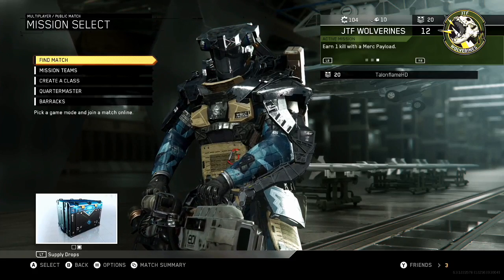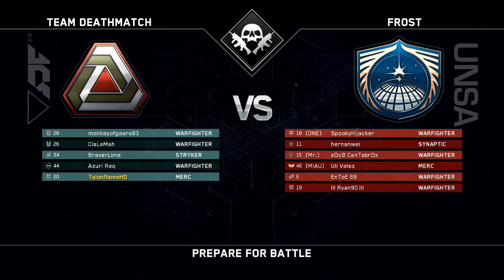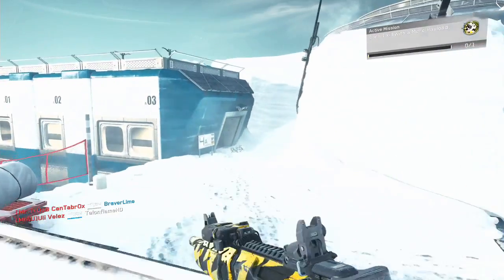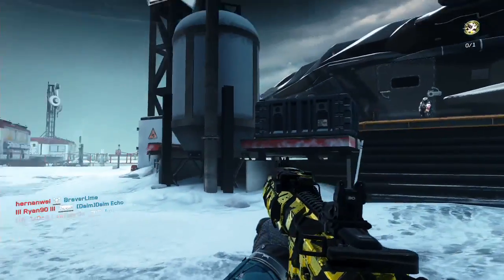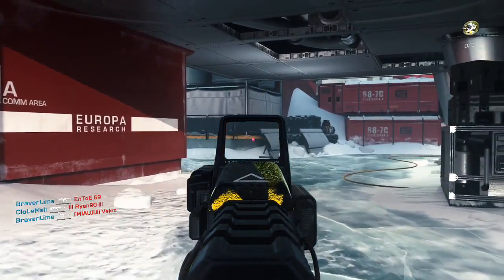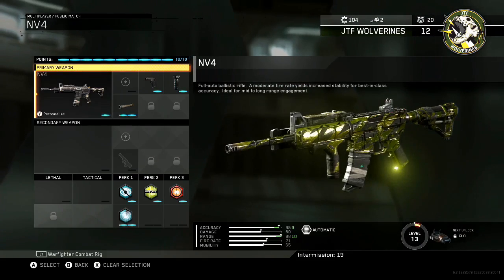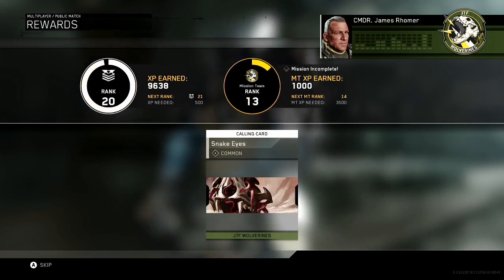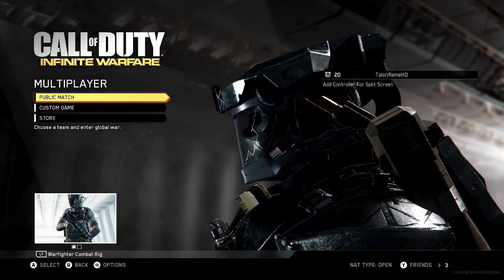BEST PERFORMANCE YET! | Call Of Duty: Infinite Warfare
Another Infinite Warfare video for you guys to see! Our best performance yet as we have two excellent games in a row!